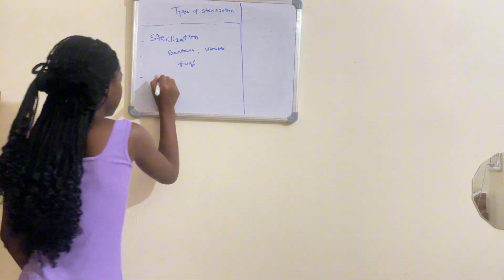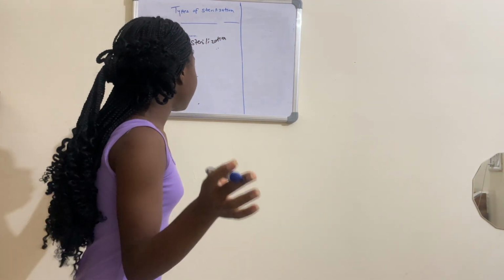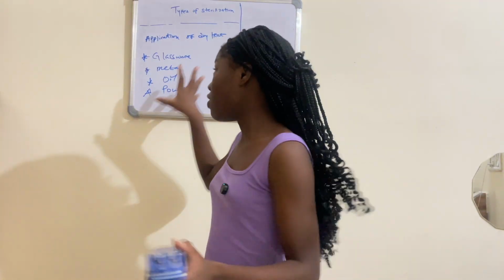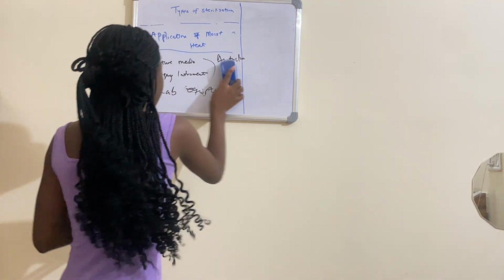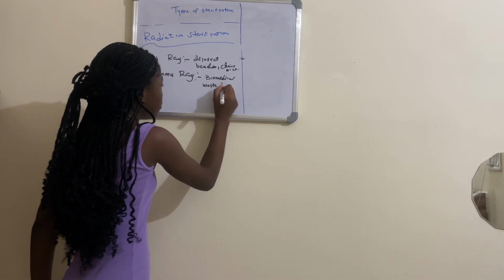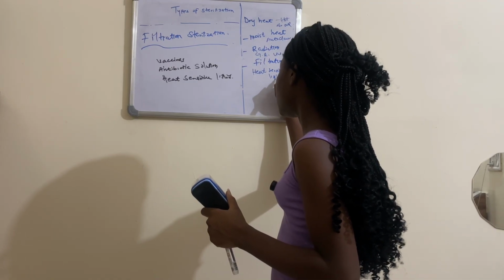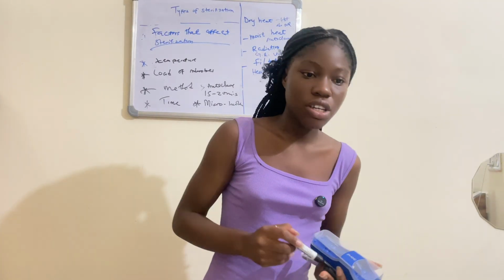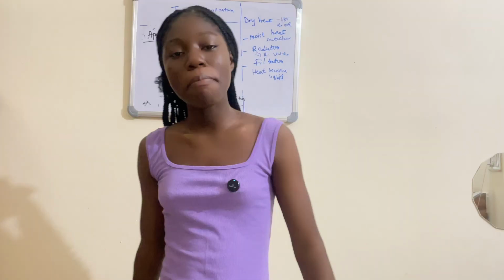Types of Sterilization | Dry Heat, Moist Heat, Filtration & Radiation Explained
Welcome to MedEd with Jes, where we make medical science simple and easy to understand.

In this video, you’ll learn the types of sterilization, including:

* Dry heat sterilization
* Moist heat sterilization
* Filtration sterilization
* Radiation sterilization
* Chemical sterilization

This lesson is perfect for Medical Laboratory Science (MLS), Nursing, Pharmacy, Medical, and Allied Health Sciences students preparing for exams or building a strong foundation in microbiology.

📚 New medical science lessons every week.